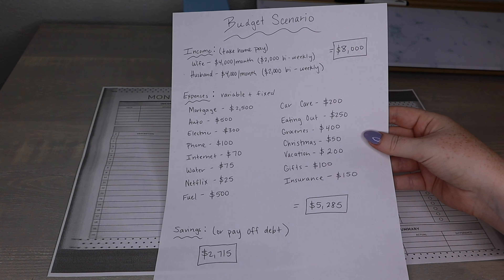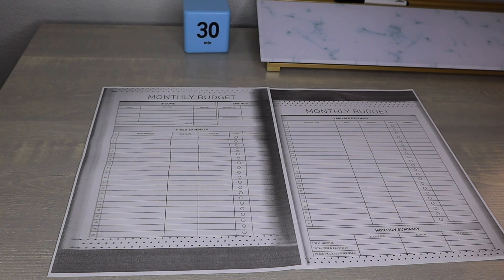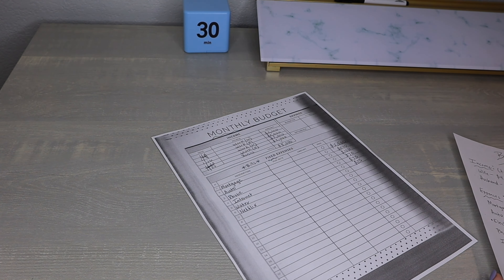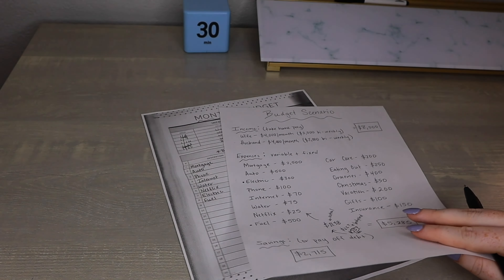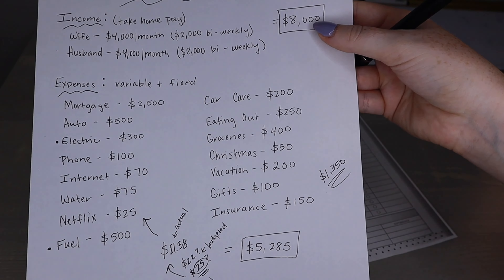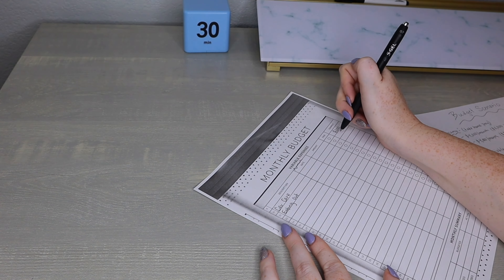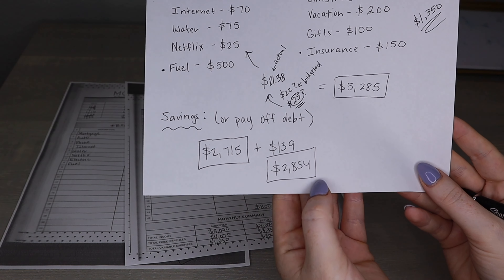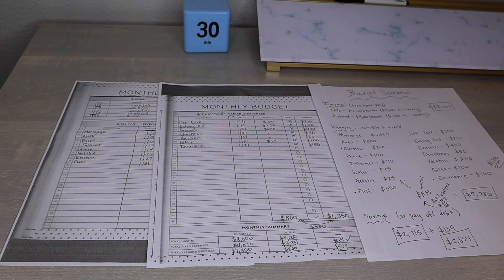HOW TO MONTHLY BUDGET PLAN IN 2024 | FIXED VS. VARIABLE EXPENSES | CASH ENVELOPE SYSTEM BUDGETING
In part two of our budgeting series, we are breaking down a mock scenario to learn the basic components of a monthly budget: income, expenses (fixed & variable), and savings. The understanding of these topics followed with examples will allow the viewer to compile a budget of their own.

Featured Items
Cash Envelopes
Cash Envelope Labels
Budget Planner
Budget Binder
Other Budgeting Tools

Let’s Connect!

Amazon Storefront

Music
Alive by Da Weed
Illuminations by Michael Lockwood